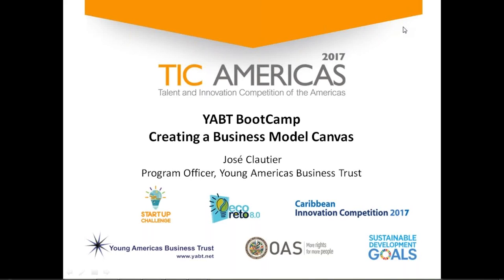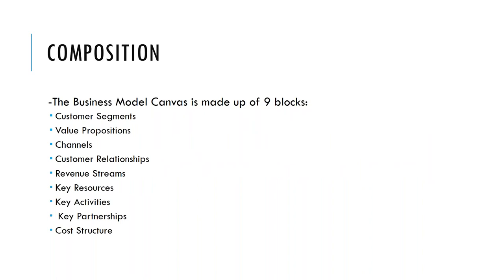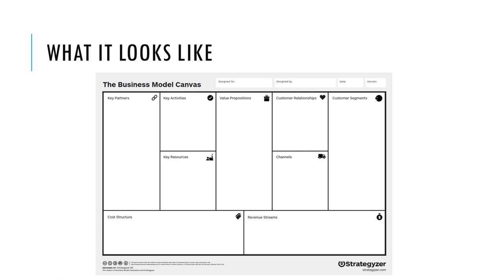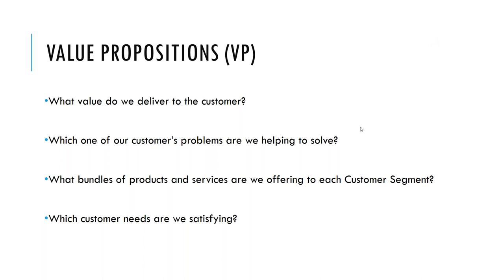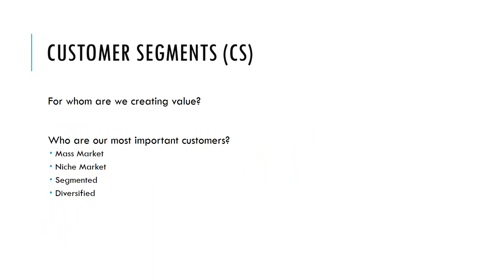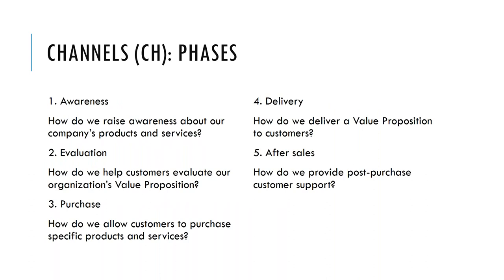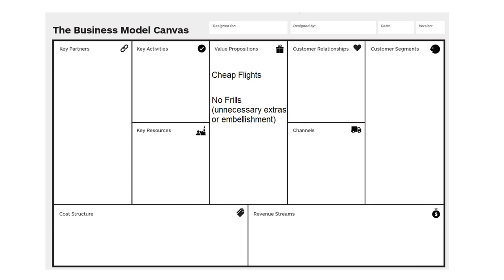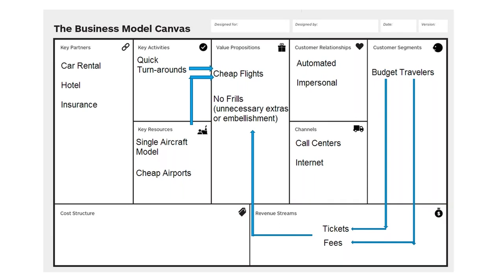Creating a Business Model Canvas